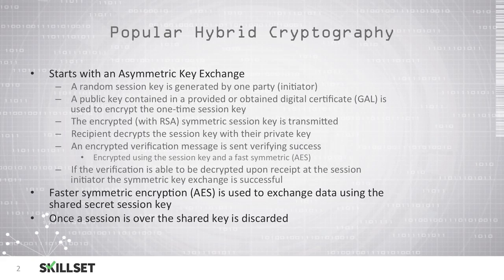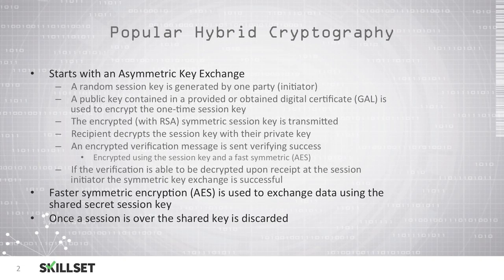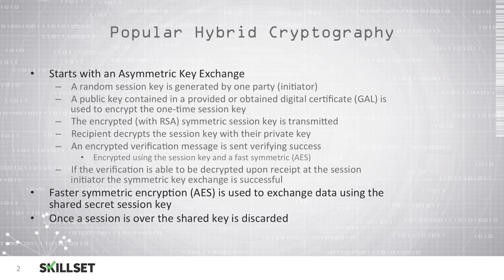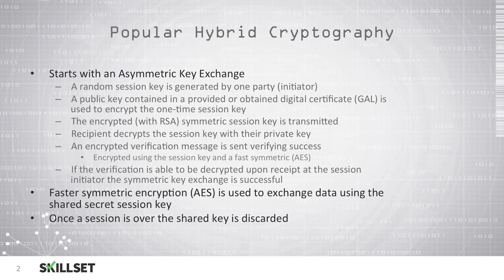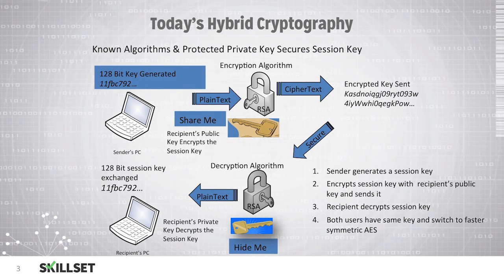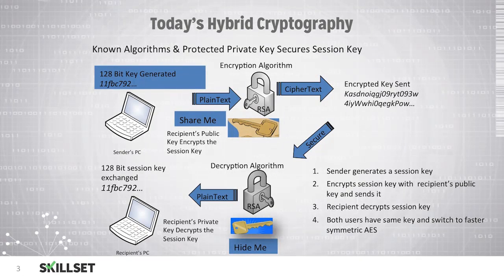Hybrid Cryptography (CISSP Free by Skillset.com)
This CISSP Cryptography training video covers hybrid cryptography. It is part of the CISSP FREE training course from Skillset.com

Topic: Hybrid Cryptography
Skill: Cryptography Fundamentals
Skillset: Identity and Access Management
Certification: CISSP